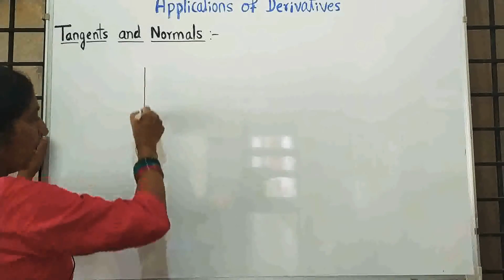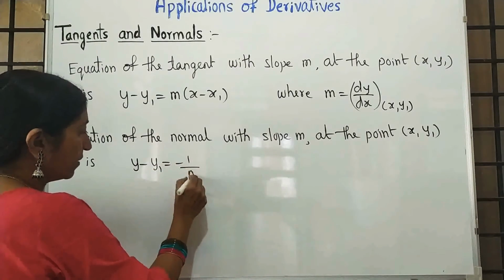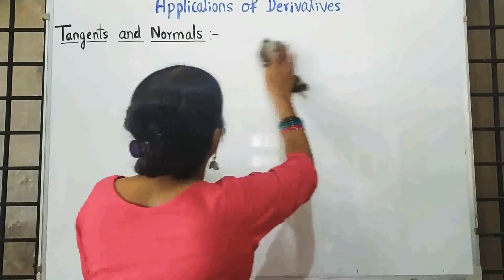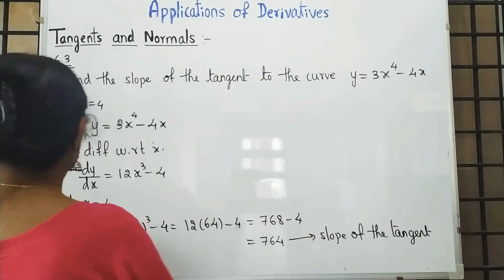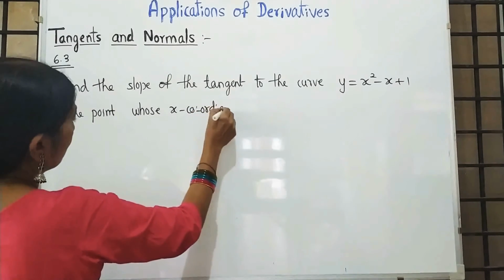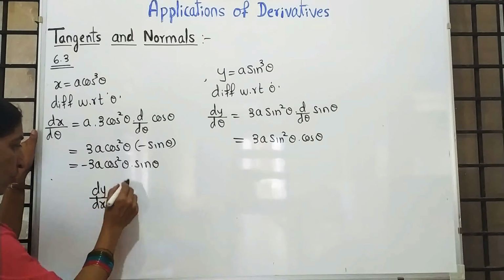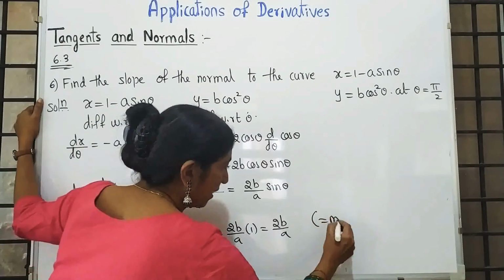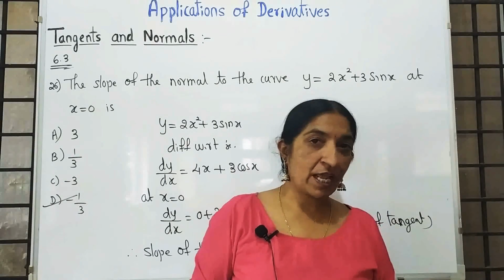PUC 2nd year, Chapter 6: Applications of derivatives (tangents & normals) Part 10,by Surekha mam